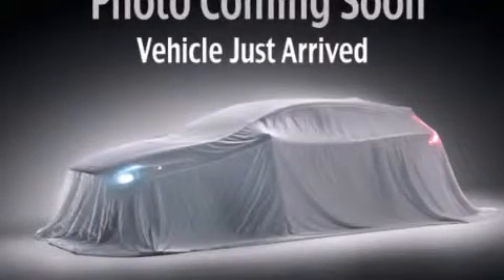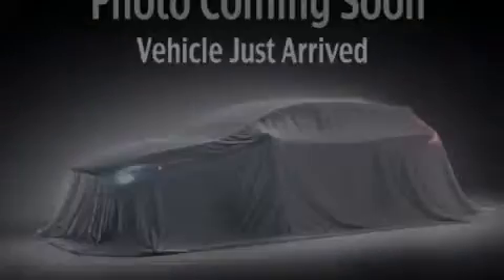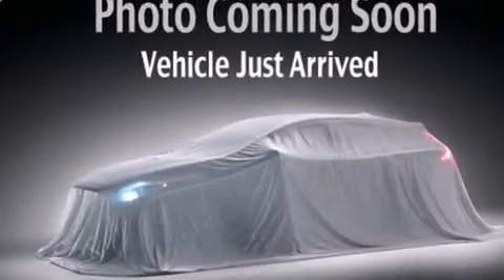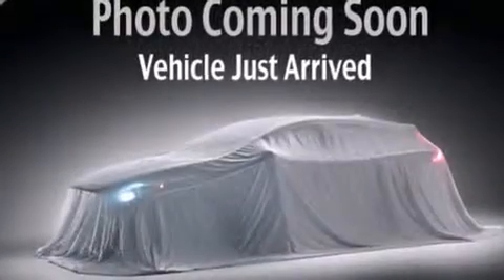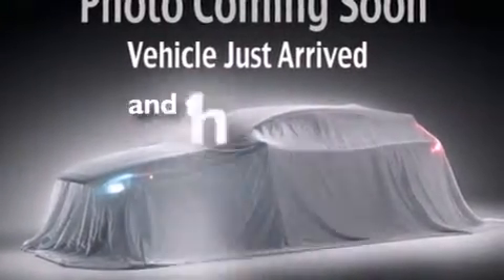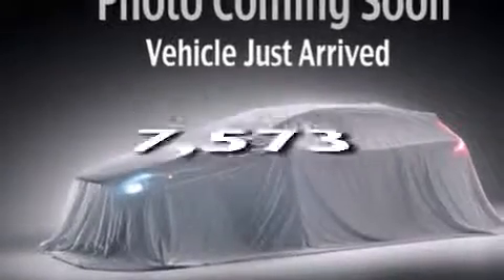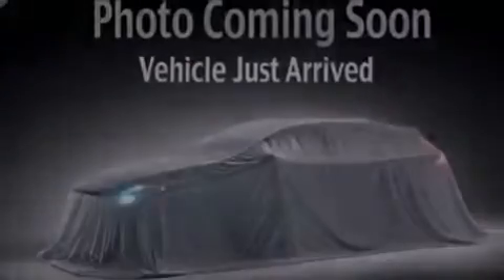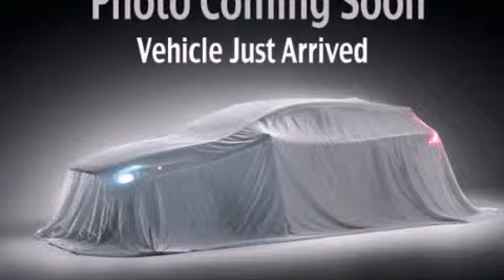2012 Nissan Titan Bremerton WA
Year : 2012
 Make : Nissan
 Model : Titan
 Engine : 5.6L V8
 Trans . : 5 Spd Automatic

 Miles : 7,573

 Used 2012 Nissan Titan Puyallup WA